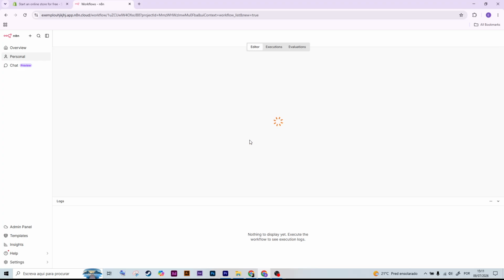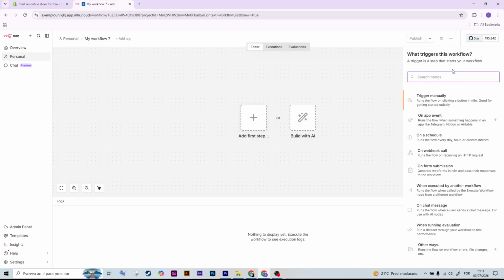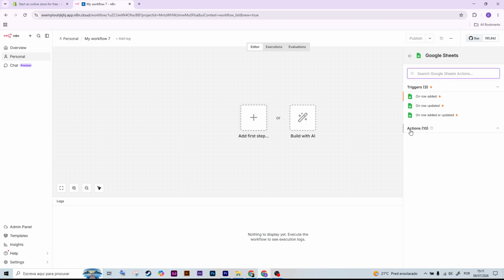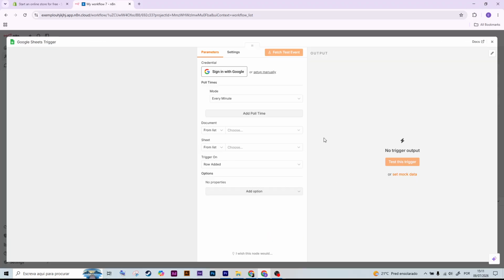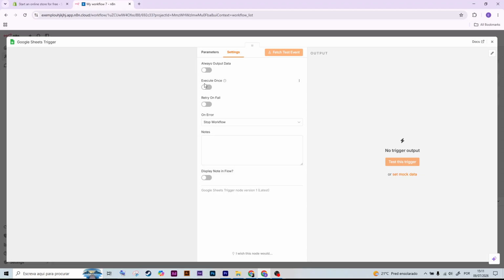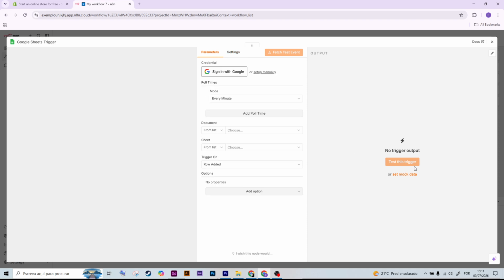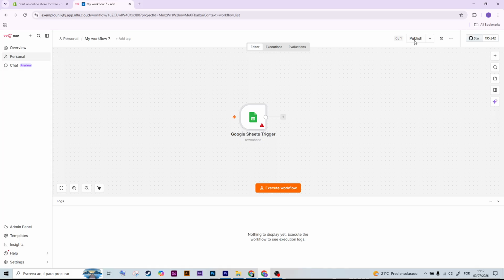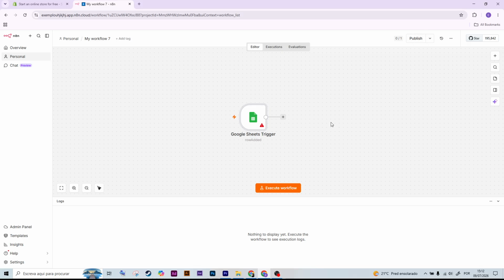HOW TO CONNECT GOOGLE SHEETS TO N8N (STEP-BY-STEP GUIDE 2026)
How to connect Google Sheets to n8n in 2026.

In this step-by-step tutorial, you'll learn how to connect Google Sheets to n8n and automate spreadsheet workflows. This beginner-friendly guide covers Google Cloud credentials, OAuth setup, Google Sheets nodes, spreadsheet access, workflow testing, data mapping, and common connection issues.

In this video, you'll learn:

How to connect Google Sheets to n8n

How to create Google Cloud credentials

How to configure OAuth for Google Sheets

How to add the Google Sheets node in n8n

How to read and write spreadsheet data

How to map fields between workflow steps

How to test and activate your automation

Common Google Sheets and n8n issues and how to fix them

This tutorial is beginner-friendly and perfect for automation beginners, developers, marketers, business owners, and n8n users who want to automate Google Sheets workflows.